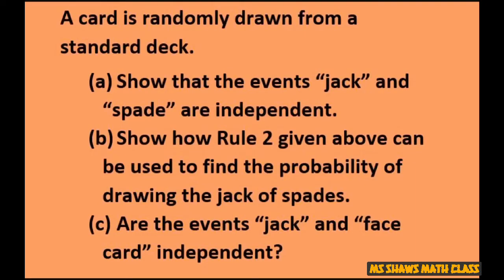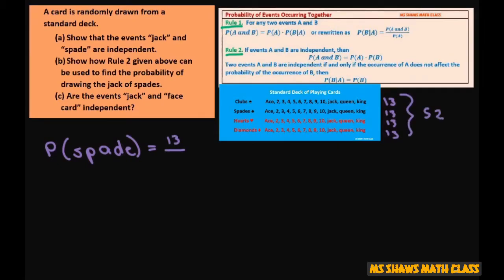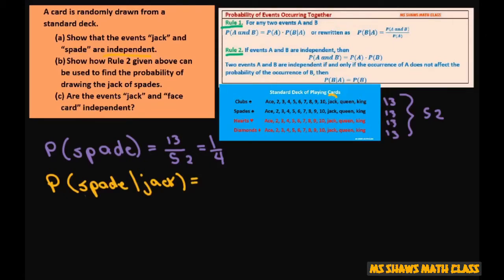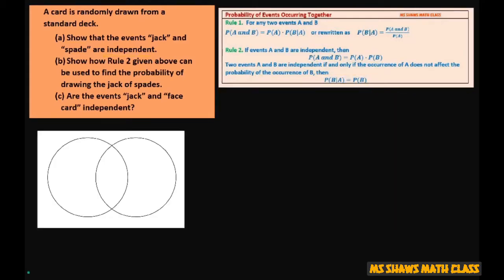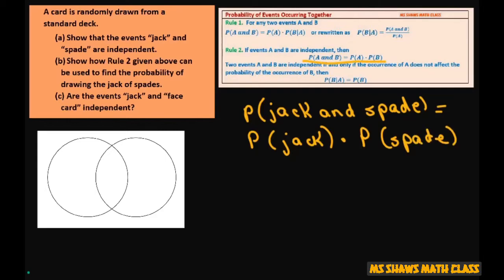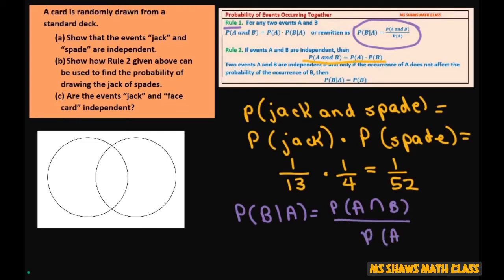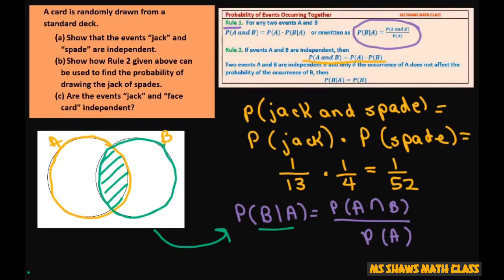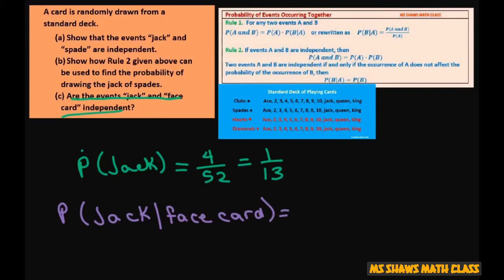Are the events of drawing a jack and a spade Independent. Face card and jack Independent. Methods